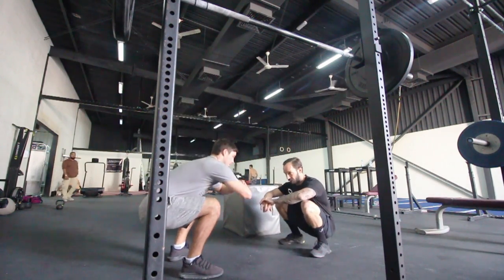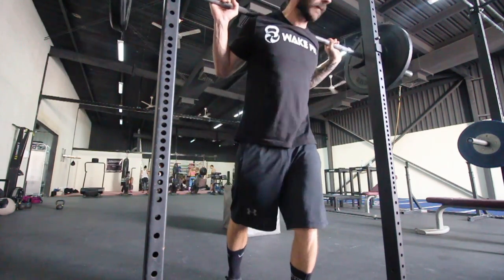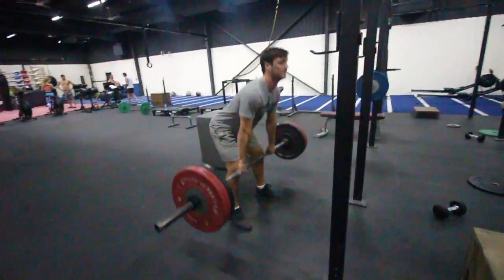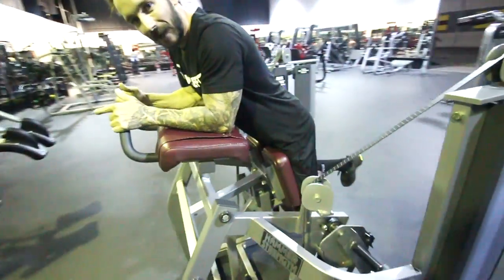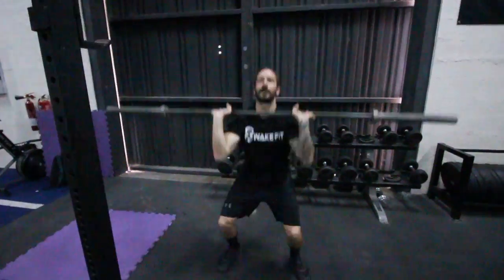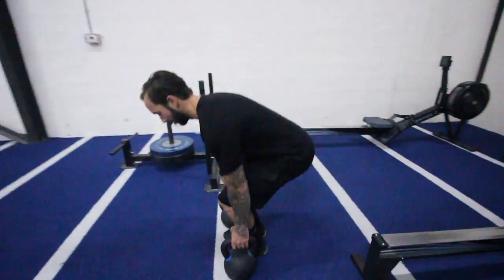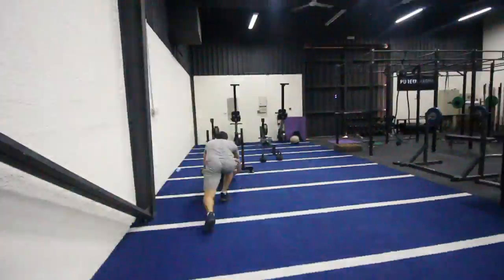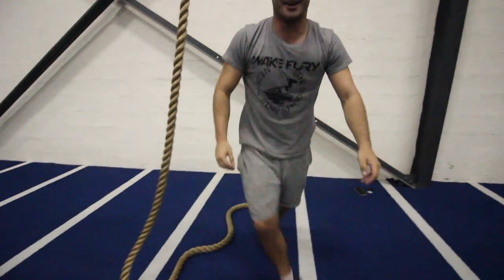Wakeboard Fitness - Easy Gym Exercises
So I am by no means a fitness youtuber, and I know very little about exercises for the gym that can help you wakeboarding,

So I thought I'd best get Tom Ellis to help me with this one.

Hope this video helps you with your training, and please let me know if you'd like more like this.

Cheers

Dave